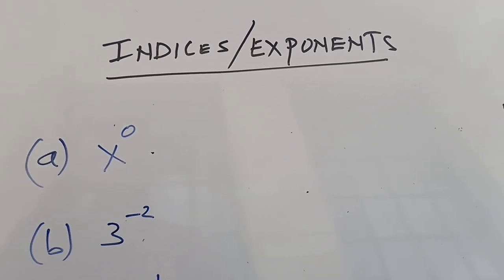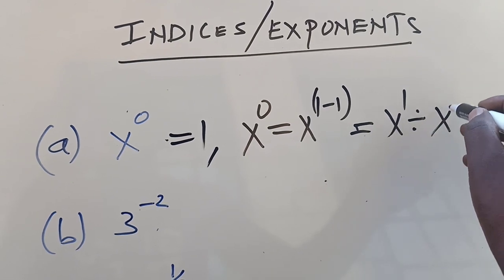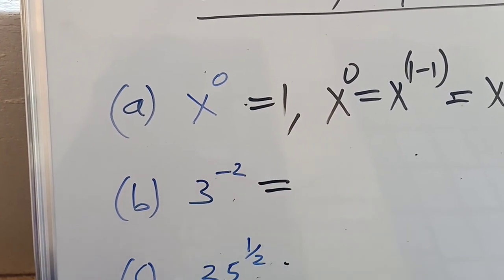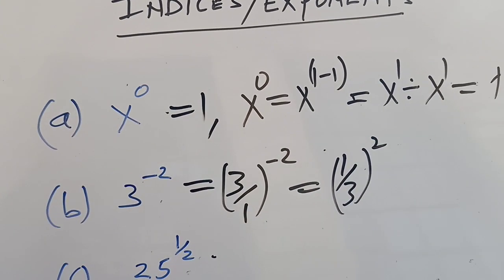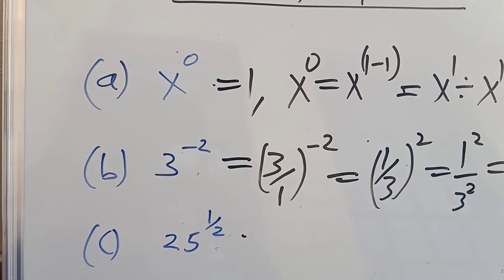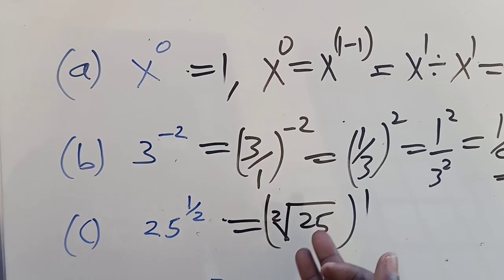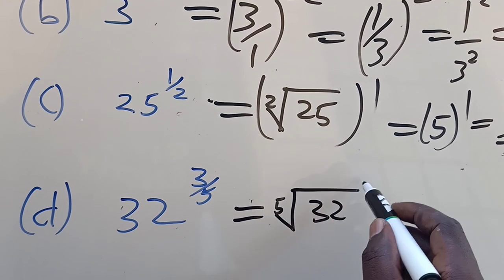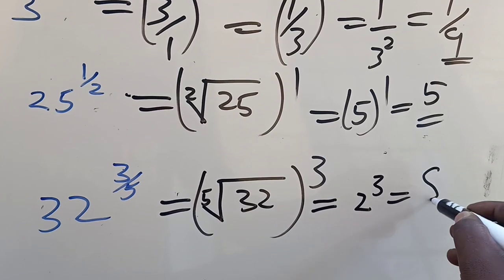Exponents/Indices (basic operations)